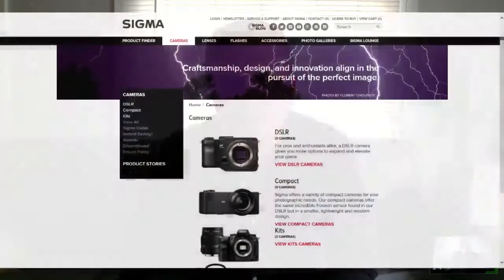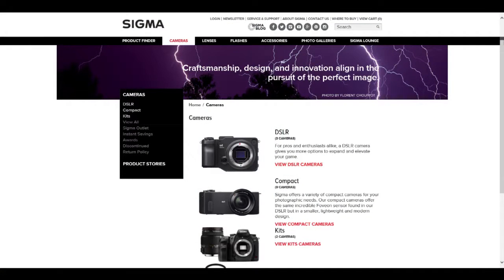Tech Down Over 086: Pat Santucci from Sigma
Today we're joined by Patrick Santucci, the Marketing and Technical Representative for Sigma in the Pacific Northwest. Pat takes us through what Sigma has been up to recently and the products we can look forward to in the future. Exciting things are coming!